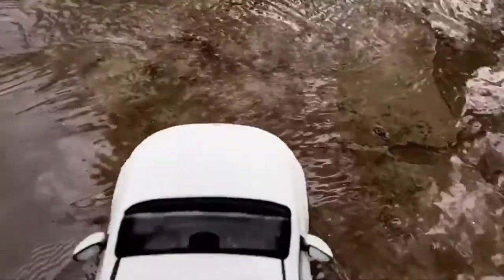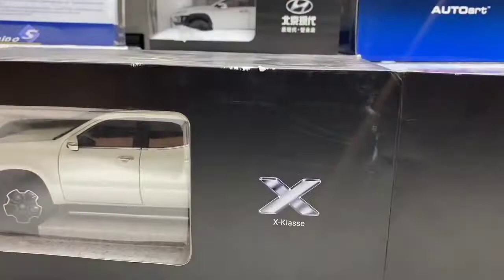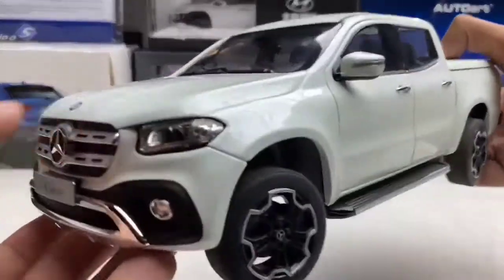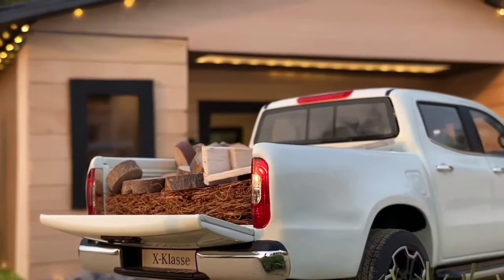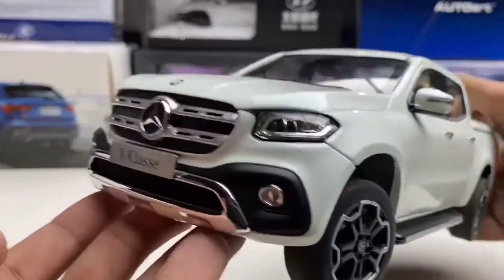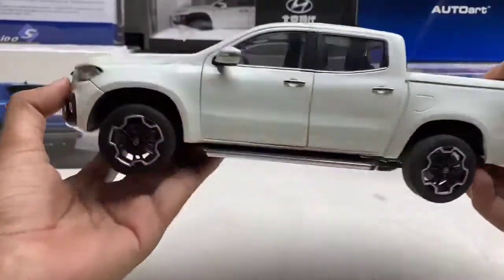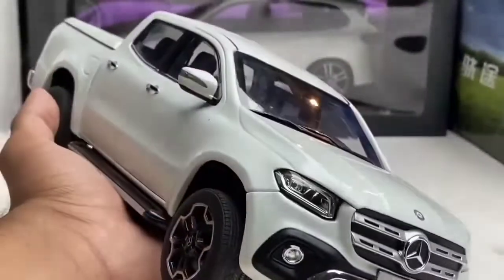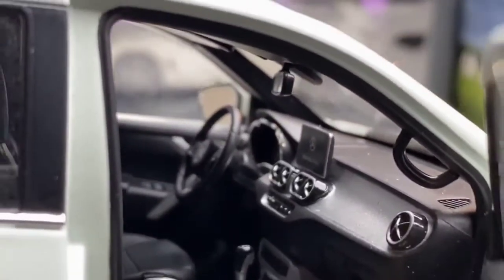Unboxing (Mercedes X klasse) SUV truck || Full documentary || bilal Shoaib official